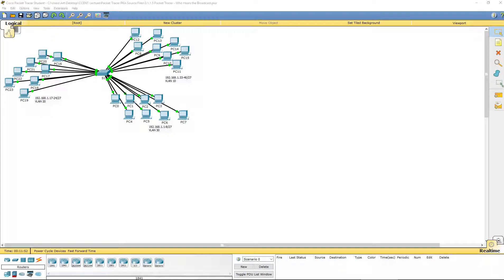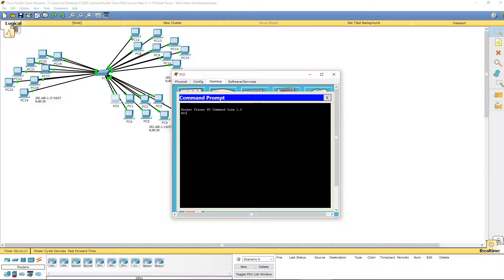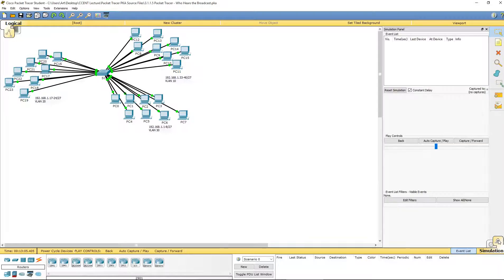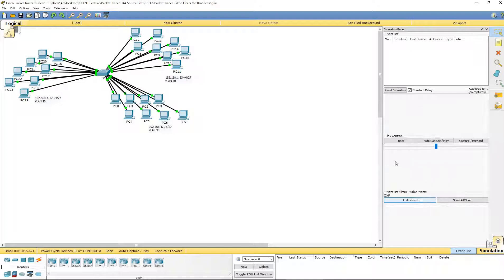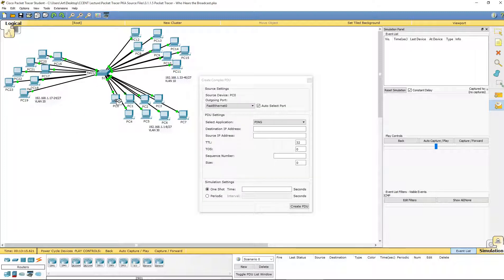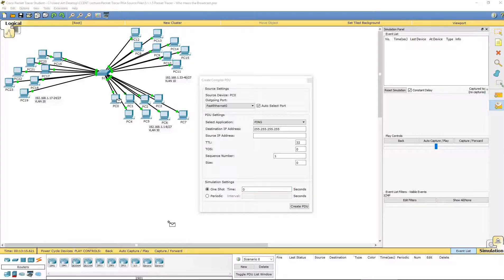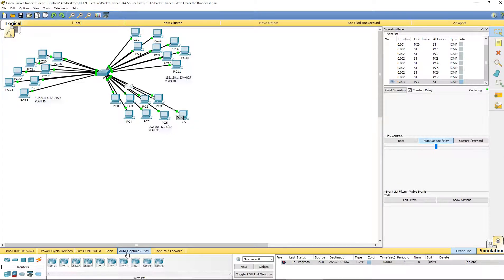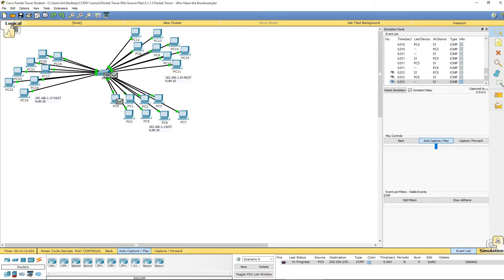Cisco RnS - Lab 3.1.1.5 - Who Hears the Broadcast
CCNA 2 - Routing and Switching Essentials Labs
Lab 3.1.1.5 - Who Hears the Broadcast